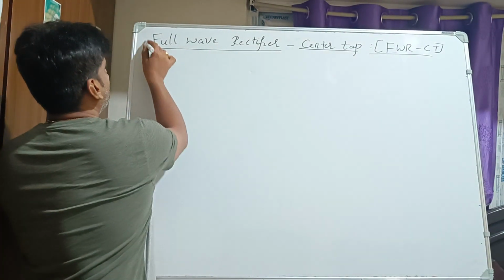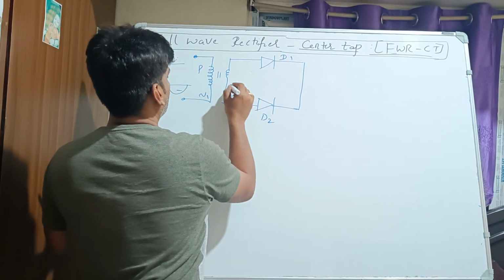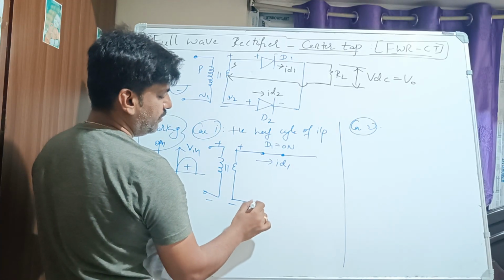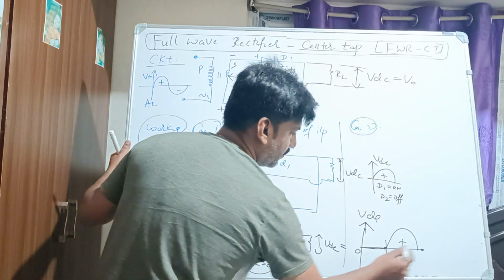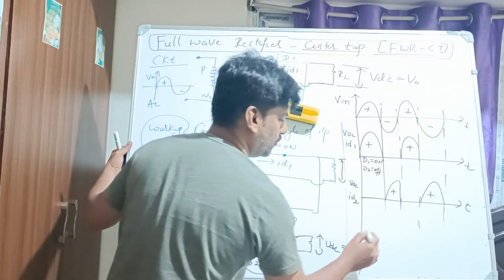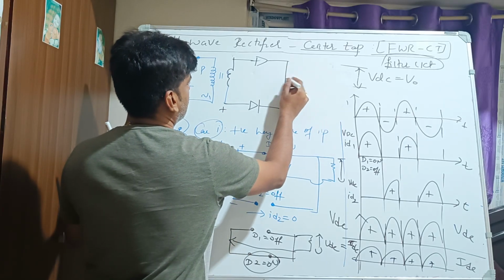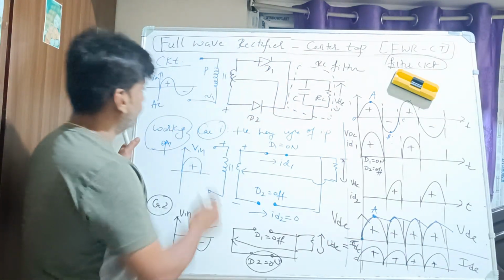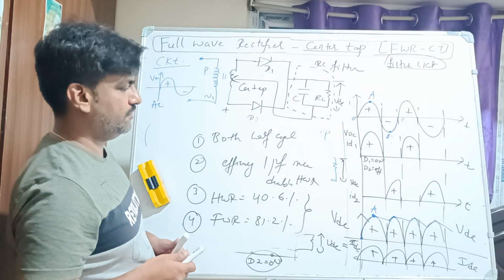Full wave rectifier|center tap|circuit diagram|waveforms|explained|vtu|ec|electronics|efficiency|fwr